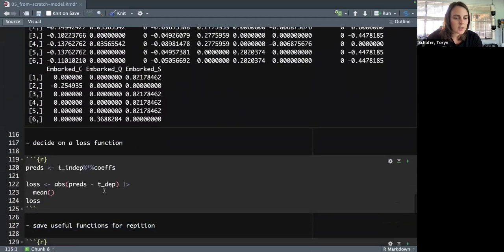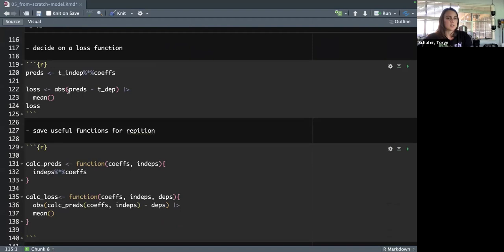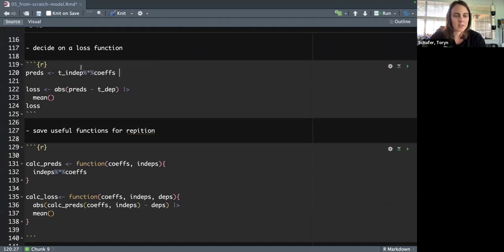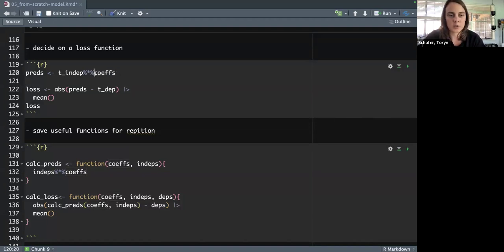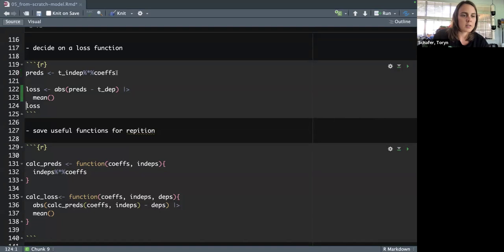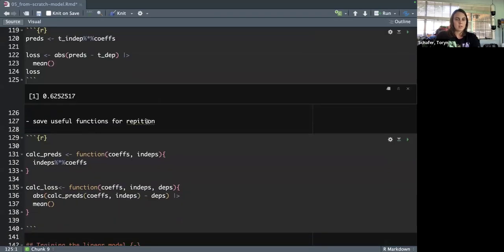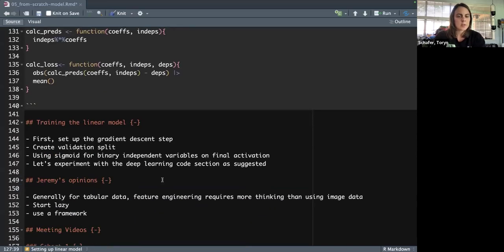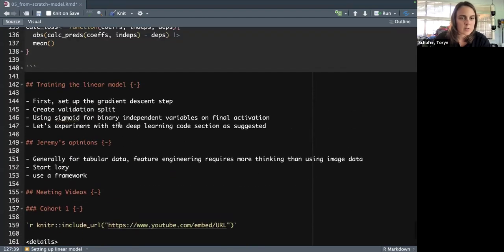Practical Deep Learning for Coders: From-scratch model (pdl01 5)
Toryn Schafer leads a discussion of Chapter 5 ("From-scratch model") from Practical Deep Learning for Coders by Jeremy Howard on 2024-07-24, to the DSLC pdl Book Club. Cohort 01